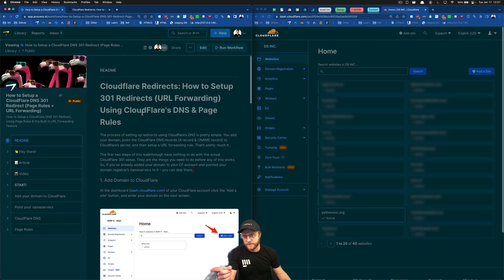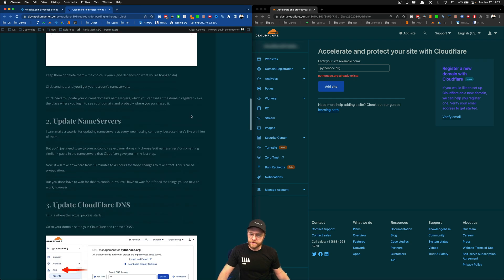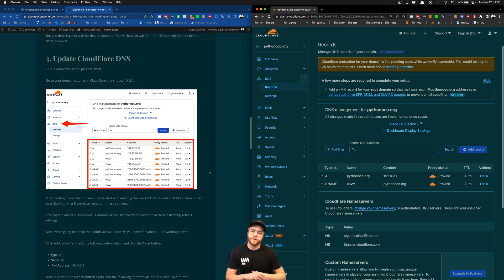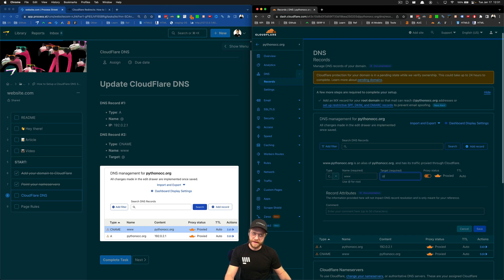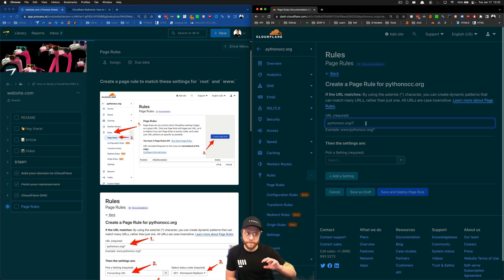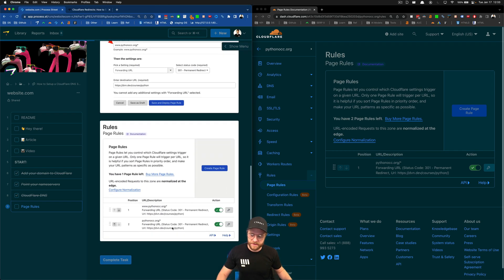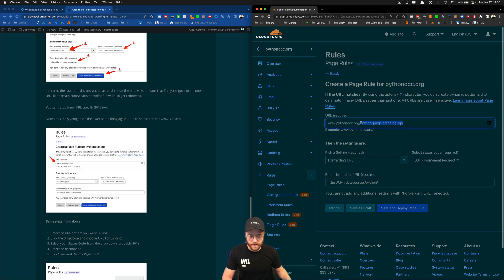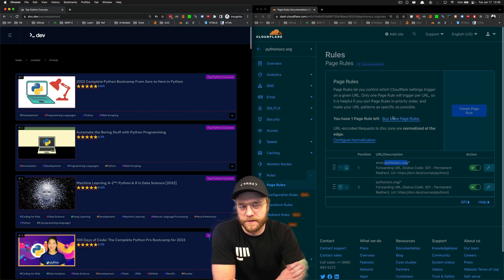Cloudflare Redirects: How to Setup 301 Redirects (URL Forwarding) Using Page Rules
📺 How to Setup 301 Redirects (URL Forwarding) Using Page Rules

– 🔗 LINKS –

– 🎁 PRODUCTS –

– 📝 OVERVIEW –

So you have a super popular “how to poop standing up” article 💩 butt you just got a new domain hooked up on CloudFlare and are worried that all those people who bookmarked the old URL might not be able to find thew new one…

Sounds like you need to setup some 301s!

Unfortunately, setting up a 301 redirect at CloudFlare isn’t that self-explanatory…

And since nobody likes reading documentation I figured that a true hero needed to step up and make this easy on the rest of the world.

So here I am, hero of the internet, come to make your life easier once again – with an article, video & SOP for you to save and use later!

⏱ Chapters:

0:00 Setting up 301 Redirects w/ Cloudflare Walkthrough
0:50 Step 1: Add Domain to CloudFlare
1:25 Step 2: Point NameServers
2:00 Step 3: Update CloudFlare DNS 🎯 [START HERE]
2:50 Adding the Cloudflare DNS Records
4:15 Step 4: Setup Page Rules for URL Forwarding
4:28 What's up guys?
6:53 URL Forwarding Inner URLs
7:02 How to poop standing up 💩
8:05 Bonus, because you stayed until after the credits finished rolling